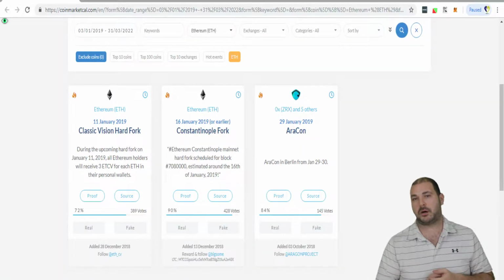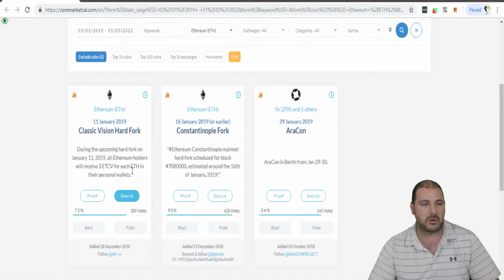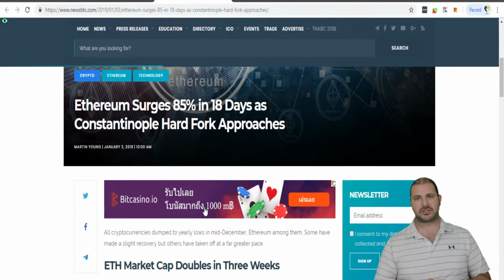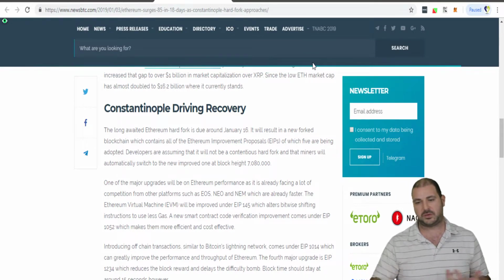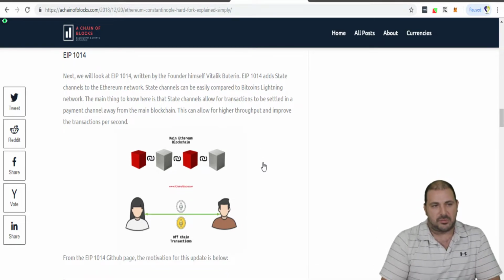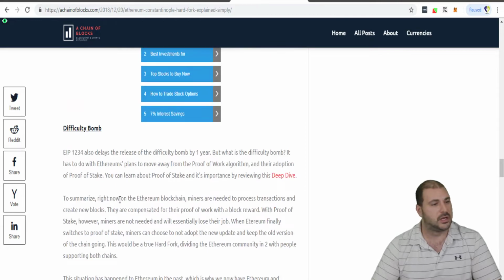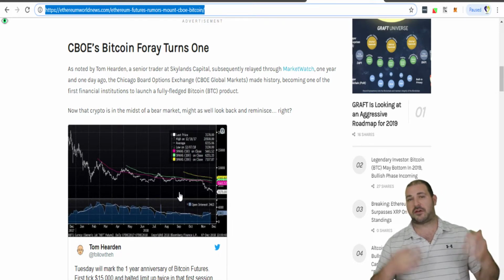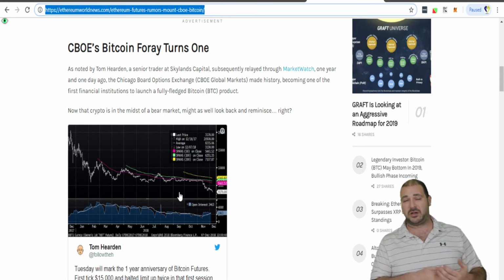Ethereum's Constantinople Hardfork: What is it? Do I get free coins?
LTC:    LfbE2TwyHctNKPEuzYk6bMUFiMdpxVfhS5
BTC:   15VXZJziNZGFRzqxSWLKJxF4YBJG6hp8RK
MEW: 0xBfDF43E45A1994cc45c7f946AC5803eA4fBF35EA